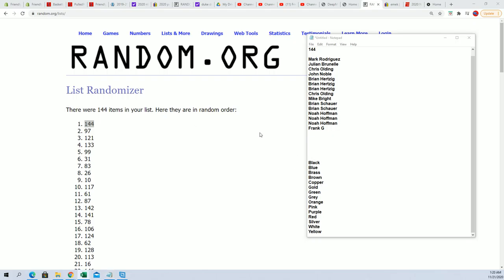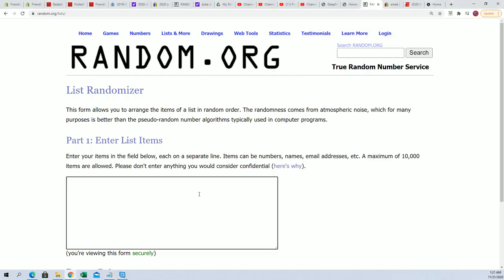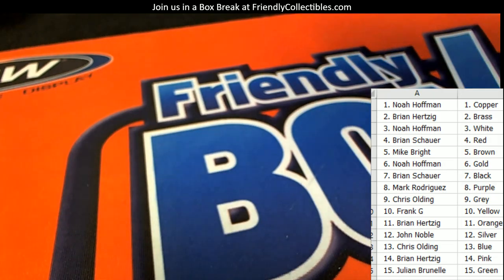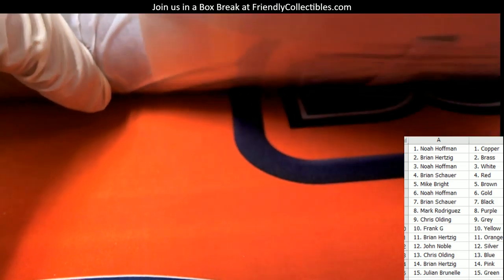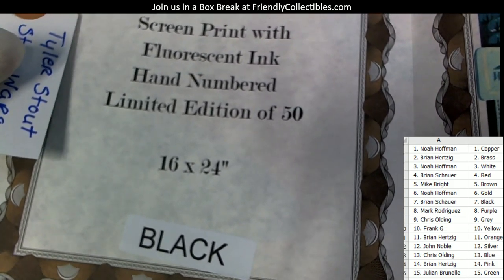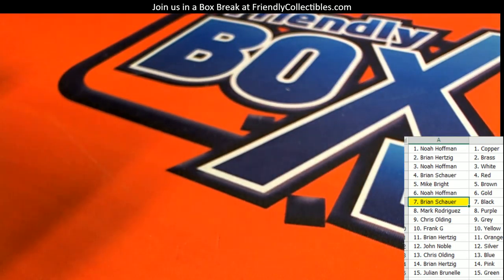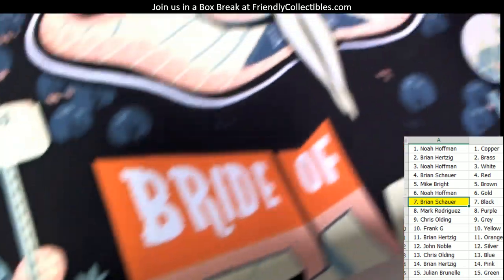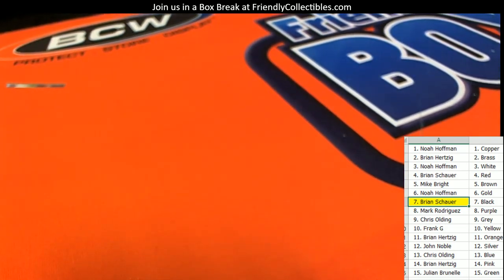2020 Booty Box Screen Print Pop Art Posters ID BBGIGPOST107